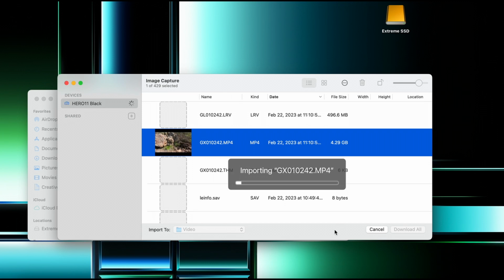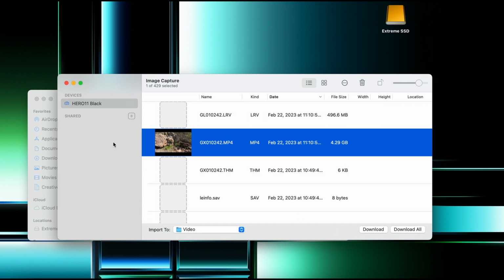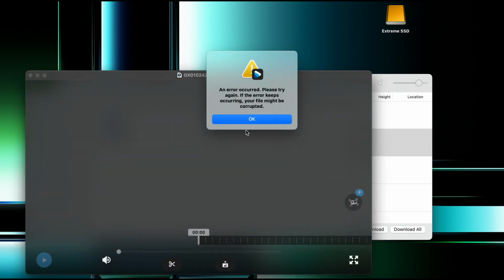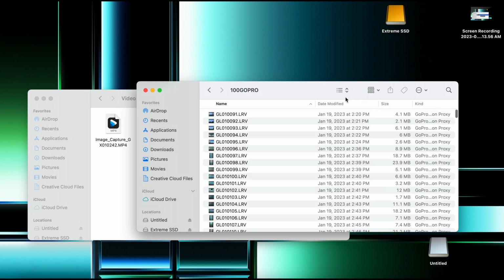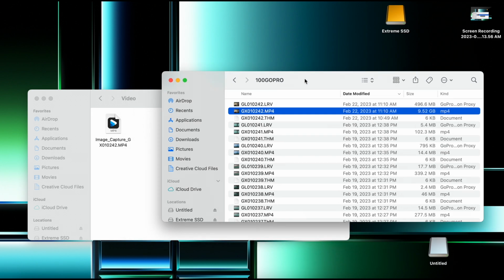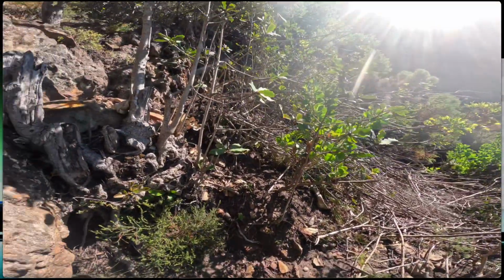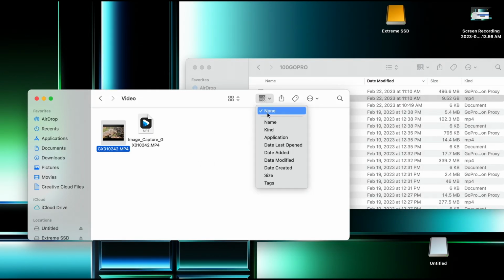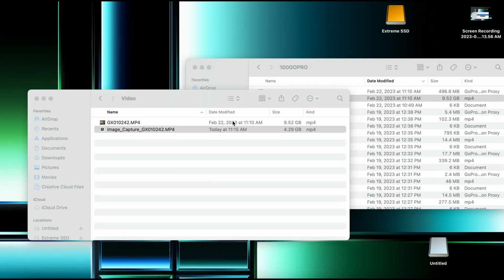GoPro Corrupted File SOLVED - For Large (5K) Videos on Mac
TLDW; Use an SD Card reader

If you're getting the error "An error occurred. Please try again. If the error keeps occurring, your file might be corrupted." when trying to import large GoPro files (especially 5K) on your Mac, this is probably the solution for you.